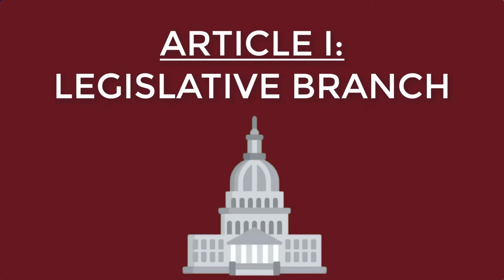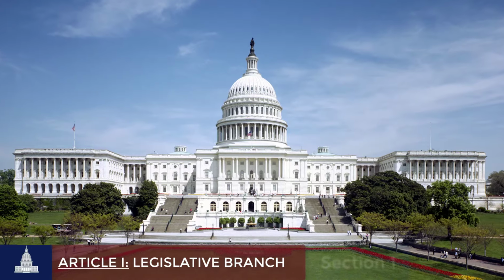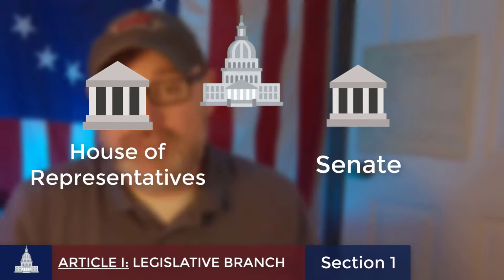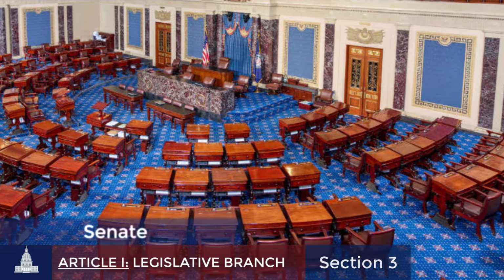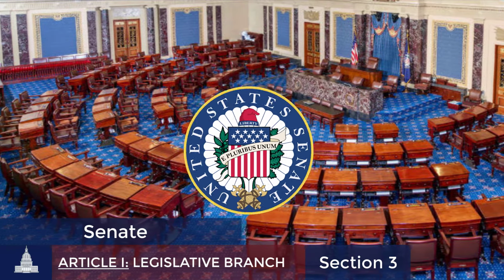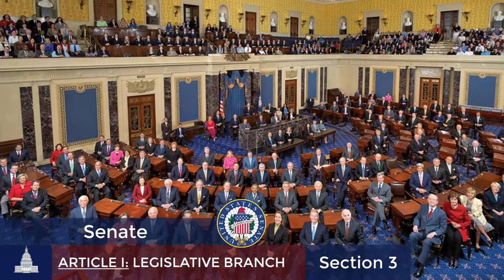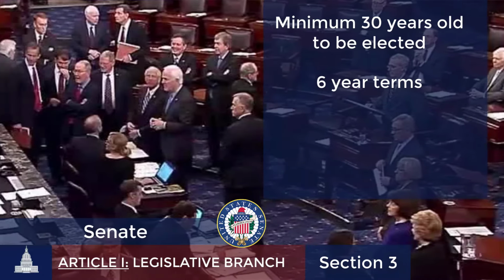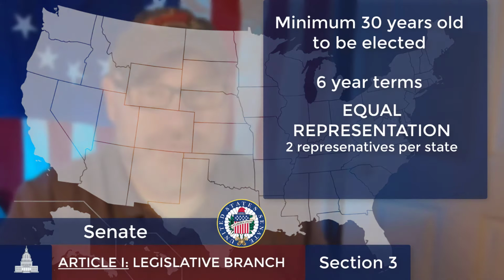Article I Sections 1, 2 & 3 Explained | Legislative Branch & Congress | DAILY BELLRINGER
Article I Section 1,2,3 Legislative Branch: The US Constitution gives the framework for the US Government. In Article I the legislative branch is laid out and Houses of Congress are established.

1. What does the Legislative Branch do?
2. What are the two houses of Congress?
3. Representation in the House of Representatives is based on what?
4. How long of terms do members of the US Senate serve for?
5. Why do you think the founding fathers created differing age requirements for the houses of Congress?